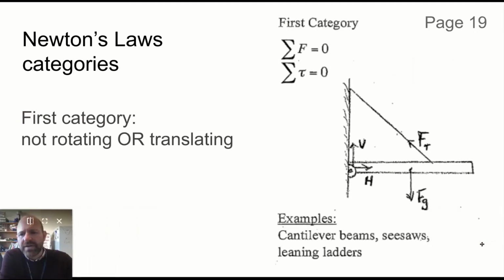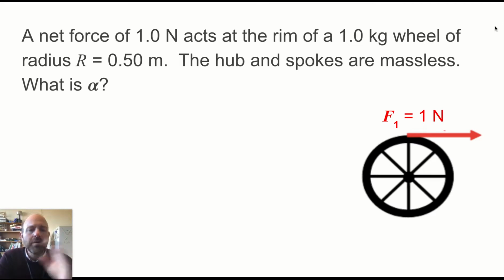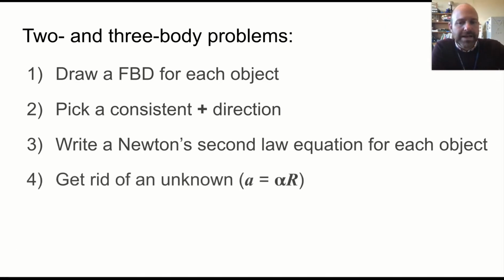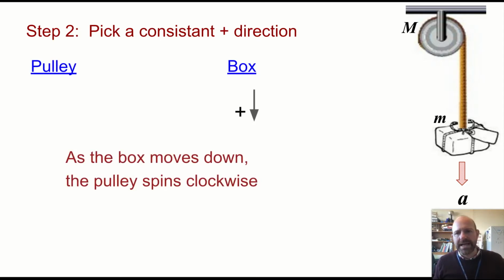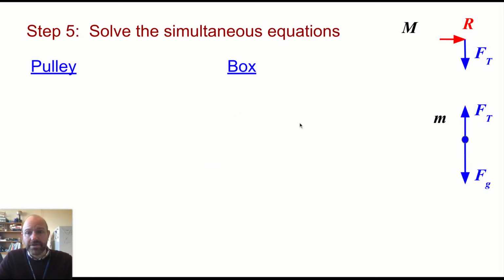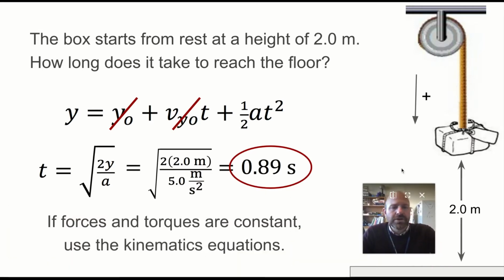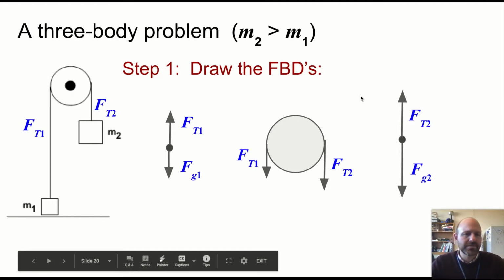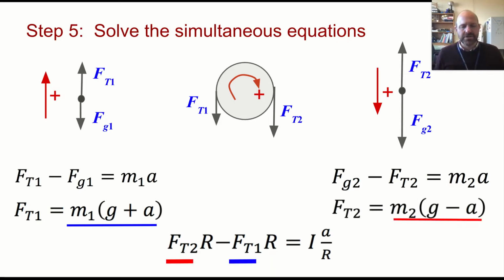APC Lesson 6-5 Newtons 2nd Law for rotation